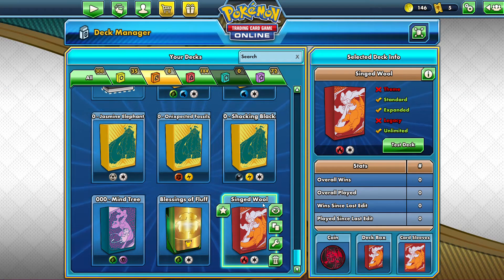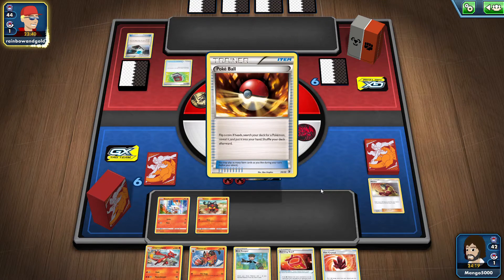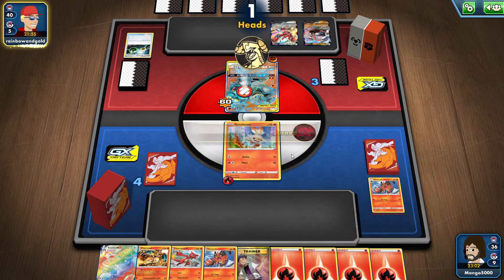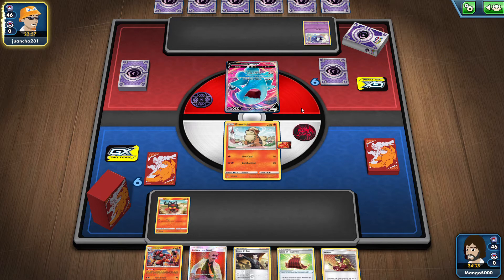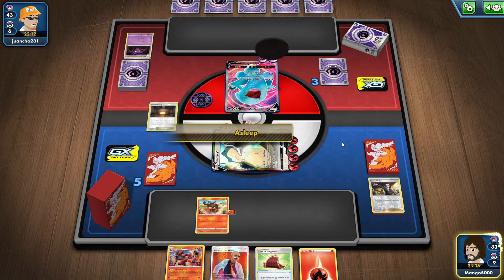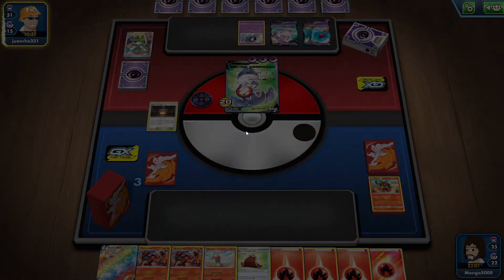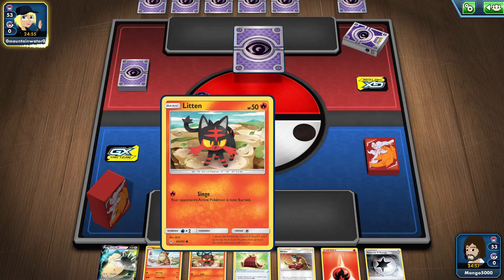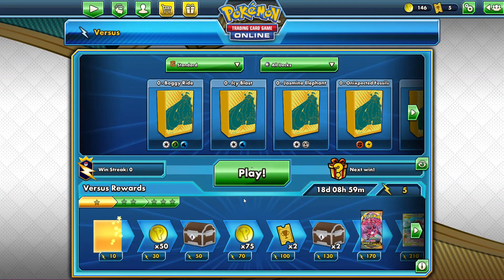Singed Wool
A fire based deck lead by Snorlax V and Dubwool V try to take on some opponents.